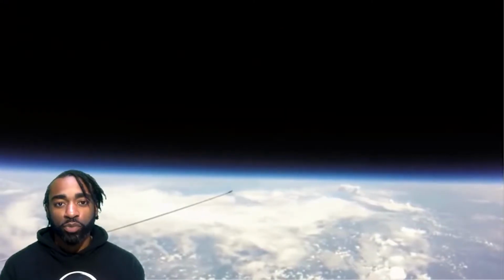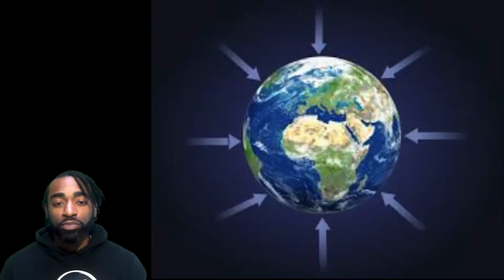DMarble doesn't understand orbits, and that's ok.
Orbital mechanics is one of the most difficult branches of physics to understand so it's no wonder that Flat Earthers get confused by it. D Marble, of FEOffensive, is one of the more prominent voices in the flat earth community, however, I think it's simply him, not understanding things.

My Brain.